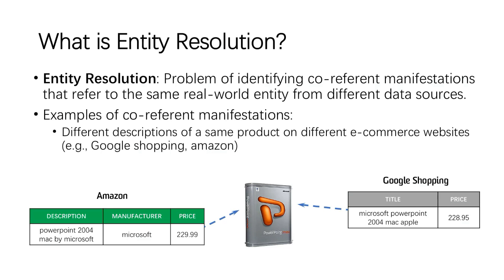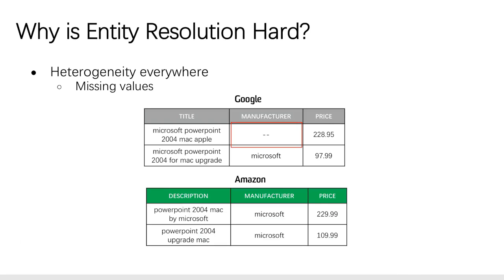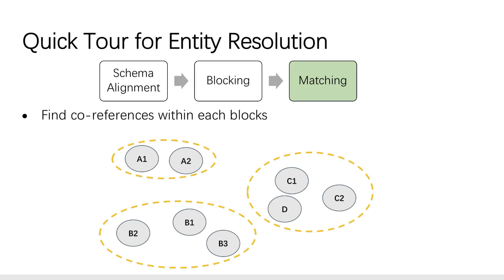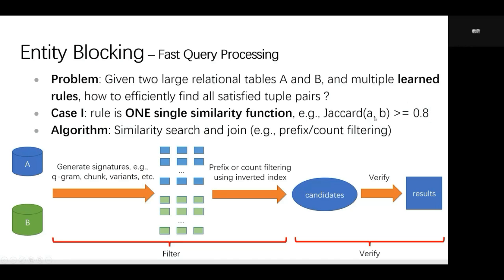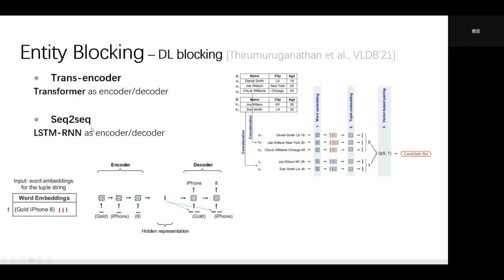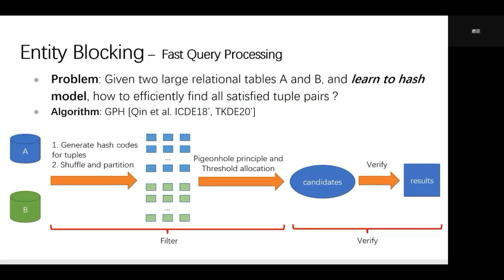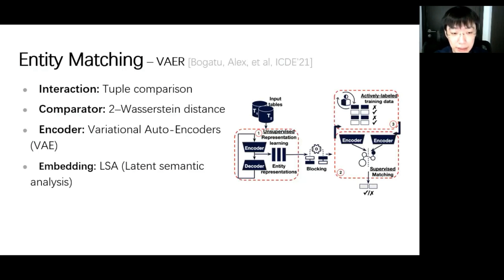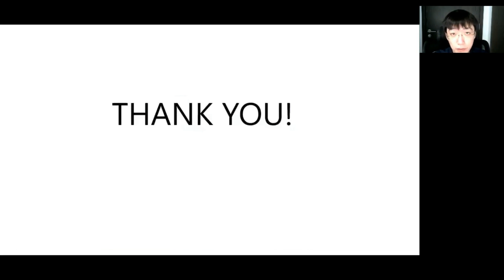Tutorial5 Recent Advances in Entity Resolution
ER 2021
By Bing Li, Yaoshu Wang, Wei Wang